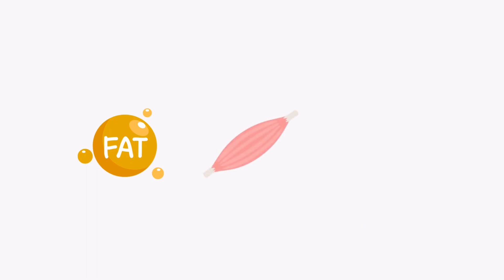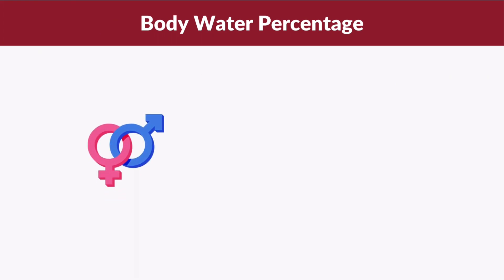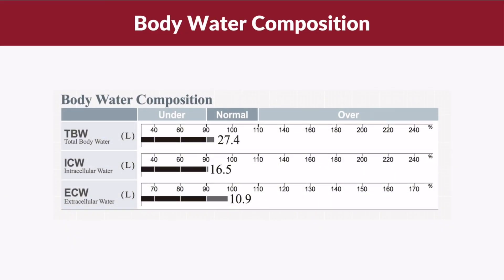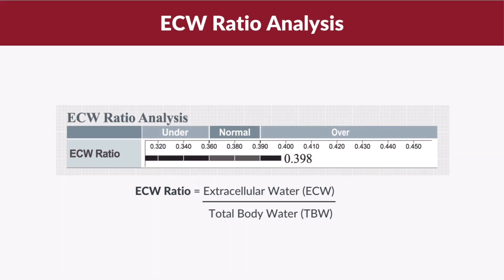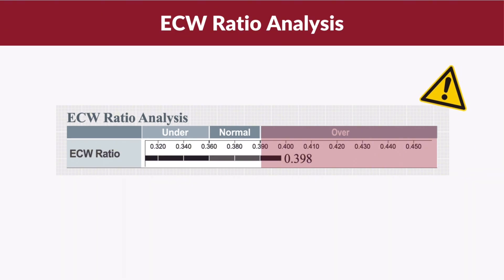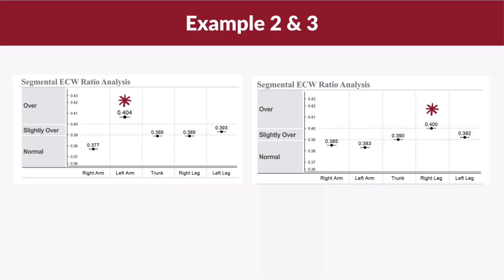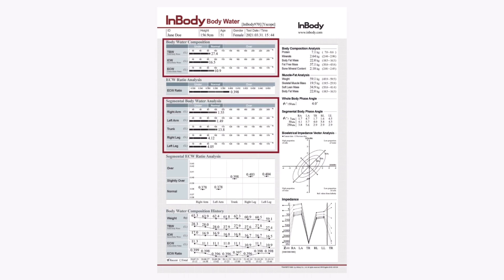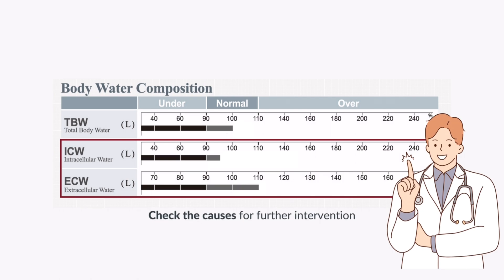InBody Body Water Result Sheet Interpretation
Aside from body fat and muscle, understanding your body's water composition is also crucial for maintaining optimal health and fitness. With the InBody Body Water Result Sheet, you can gain valuable insights and a better understanding of your body water status.

Time stamp
0:03 Intro
0:35 Total Body Water and Body Water Percentage
1:58 Extracellular Water & Intracellular Water
2:39 Body Water Composition
3:38 Segmental Body Water Analysis
3:54 ECW Ratio Analysis
6:03 Segmental ECW Ratio Analysis
8:29 Body Water Composition History